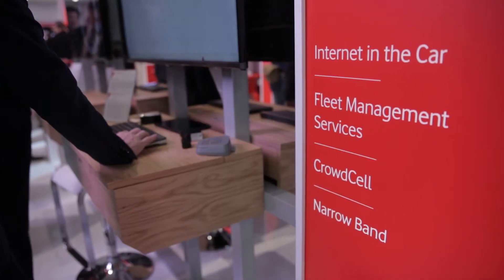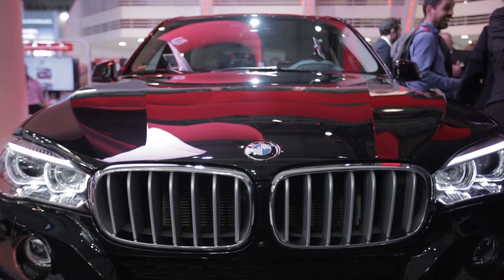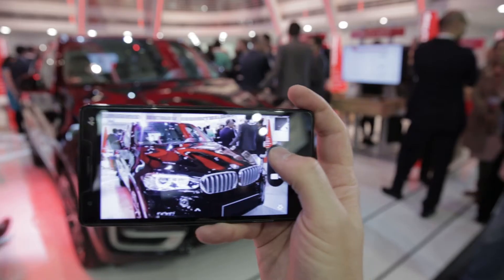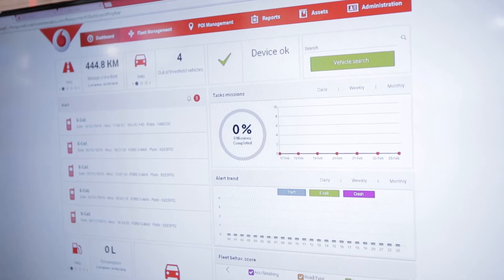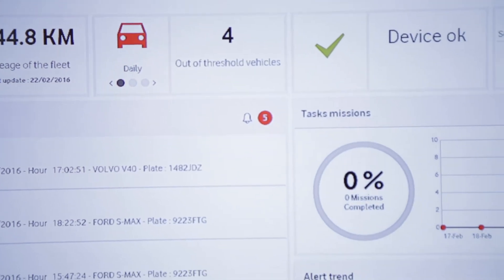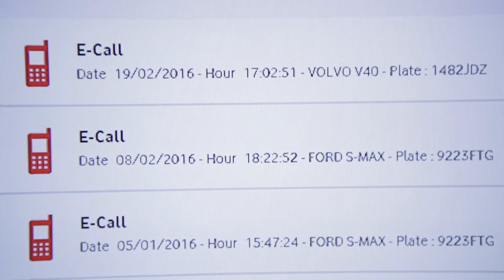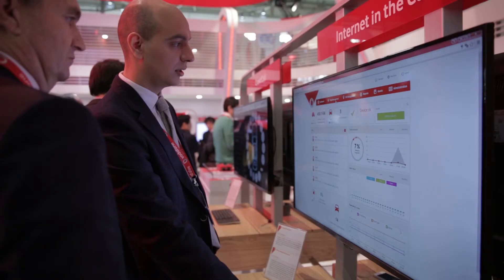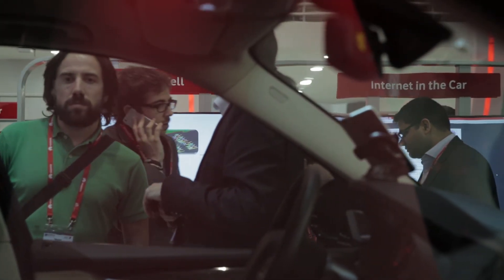Vodafone Automotive at MWC16: fleet management solutions and services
The new digital platform encompasses security, safety and driving monitoring services for the automotive, fleet and insurance industries